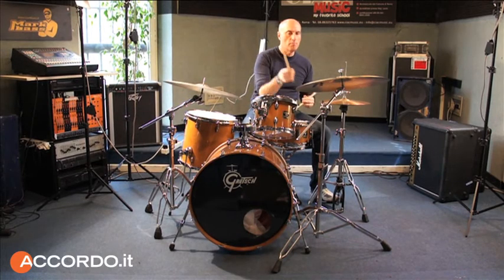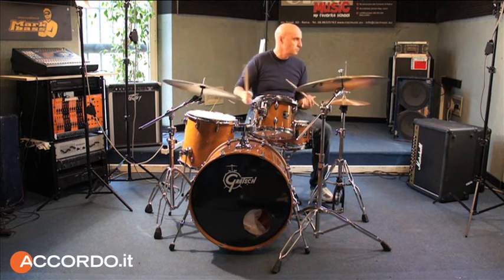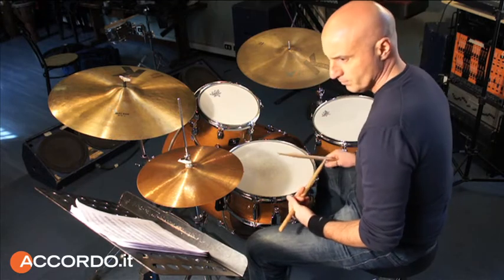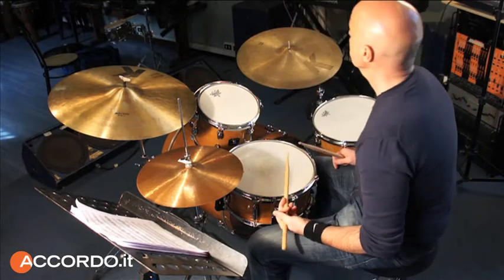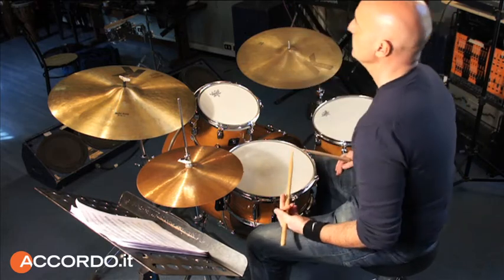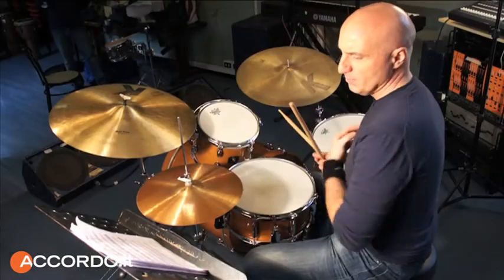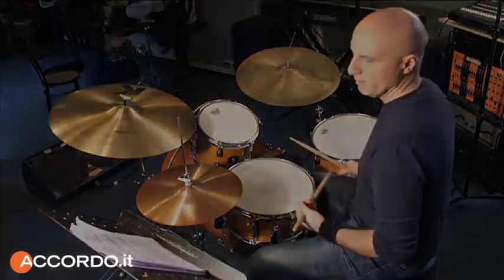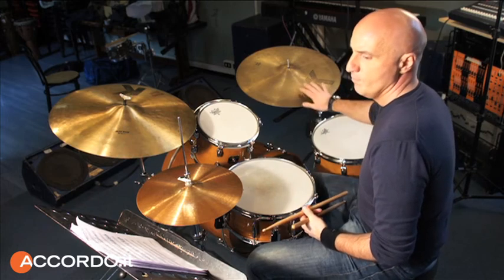Pronuncia Jazz - Ritmi Maggio 2011, di Federico Angelaccio